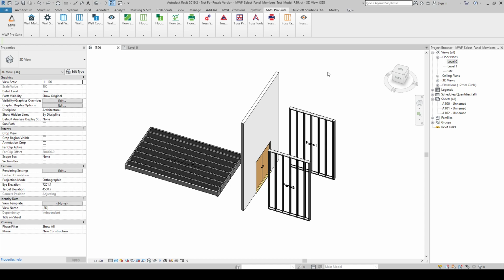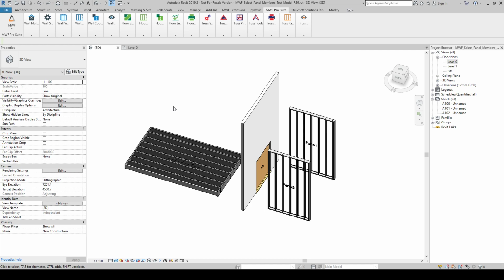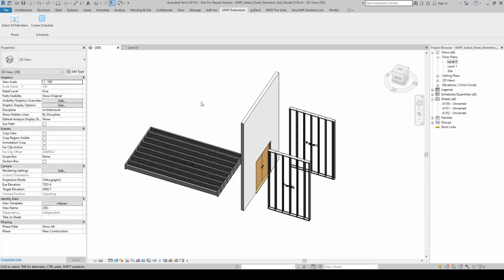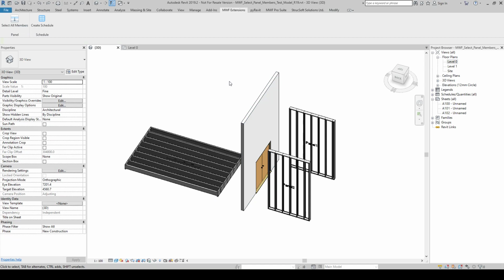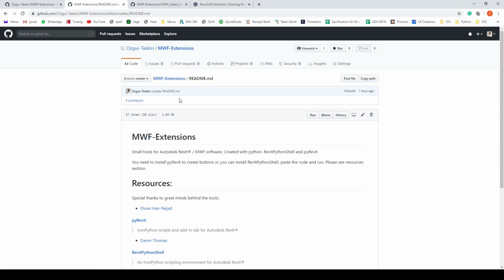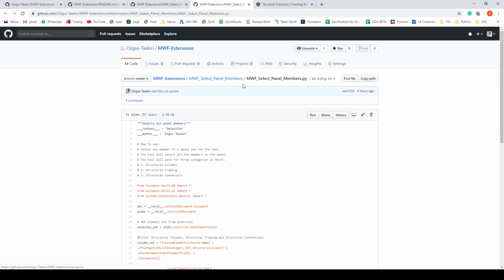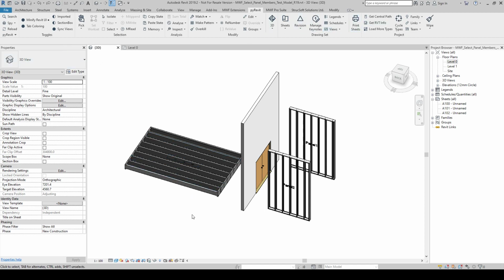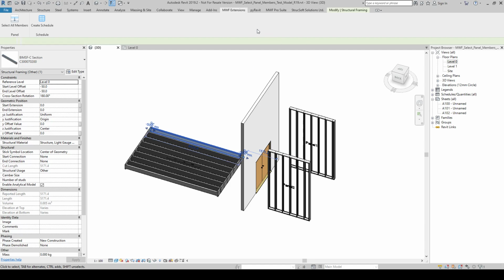Revit/MWF Select Panel Members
Here is a custom made tool for Revit/MWF. Simply it selects all the panel members of a panel. The tool works for wall panels, floor panels and roof trusses.

I have used python, RevitPythonShell and pyRevit to create the tool.